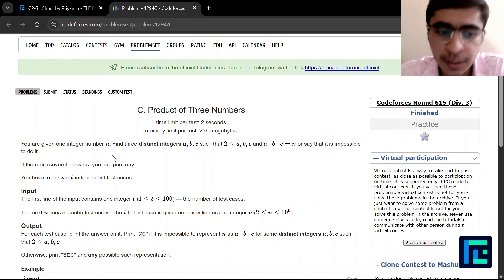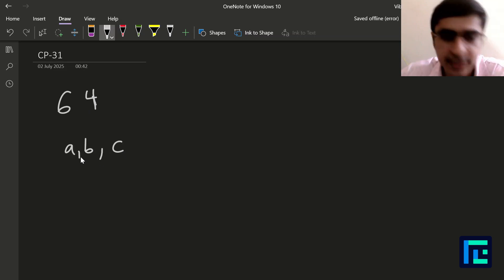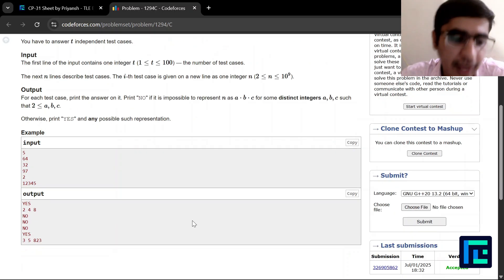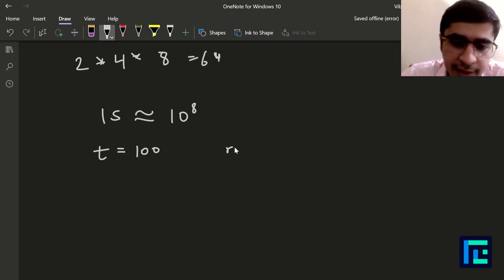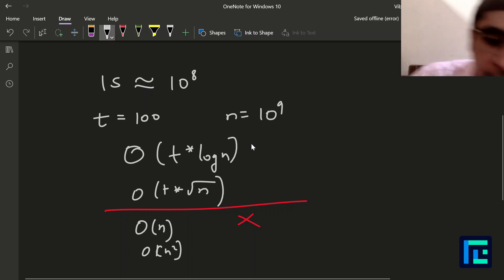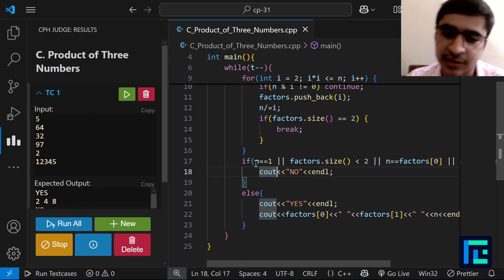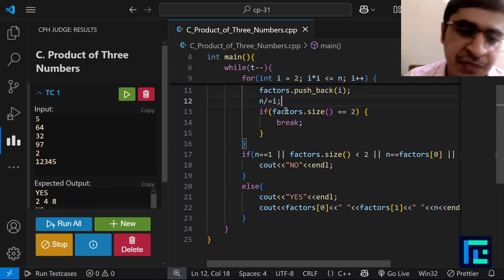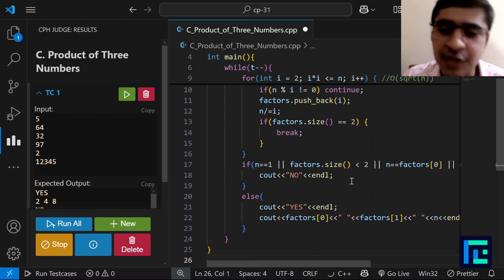#23 Product of three numbers | Video Solution | 1300 Rated | TLE CP-31 Sheet | Codeforces Problems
In this video, we will cover Problem #23 - Product of three numbers of the 1300-rated problems from our TLE’s CP-31 Sheet - by Priyansh Agarwal.

Timestamps-
00:00 Reading the problem
3:00 Approach
14:20 Code